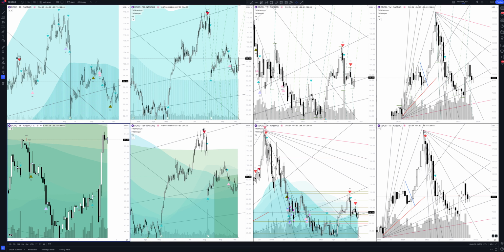DATADOG, INC price forecast, (Datadog Inc) analysis today and 2024 | Datadog Inc price prediction (D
In this video you will see a complete overview and professional analytics of Datadog Inc on all time intervals, and also learn how to buy or sell DATADOG, INC today and next week. Considering that we are analyzing monthly timeframes for DDOG, this will help you make forecasts for any time interval. Whether you are a trader starting from scratch or an investment enthusiast, this video will definitely give you a complete understanding of the market situation.

If you are interested in the Datadog Inc price forecast for today and tomorrow, see the DATADOG, INC analytics on the hourly interval.
If you are a trader and you are interested in the price forecast Datadog Inc for the day, look at the analytics DATADOG, INC on the daily timeframe.
If you are an investor and you need a price forecast Datadog Inc for a week, look at the analytics DATADOG, INC on a weekly interval.
If you are a professional investor and you are interested in the Datadog Inc price forecast for 2023, see the DDOG analysis on a monthly interval.

All analytics are done using the professional trading indicator The Waved™ Premium. In it you will find trading signals for DATADOG, INC, VSA analysis Datadog Inc, technical analysis DDOG, divergence signals for DDOG, review of trading patterns. And you will find out whether the price will goes up or down in the near future. Datadog, Inc. engages in the development of a monitoring and analytics platform for developers, information technology operations teams and business users. Its platform integrates and automates infrastructure monitoring, application performance monitoring and log management to provide real-time observability of its customers' entire technology stack. The company was founded by Olivier Pomel and Alexis Lê-Quôc on June 4, 2010, and is headquartered in New York, NY.